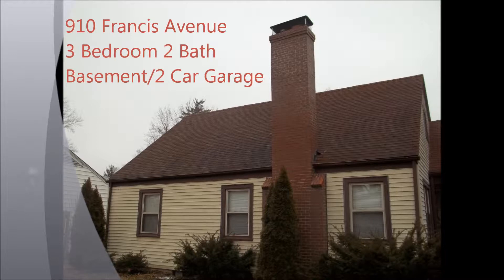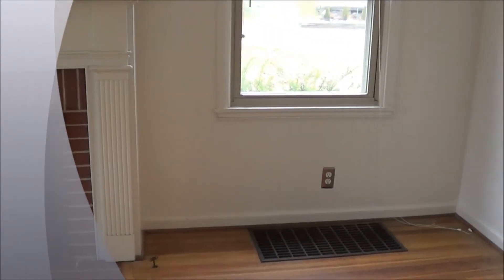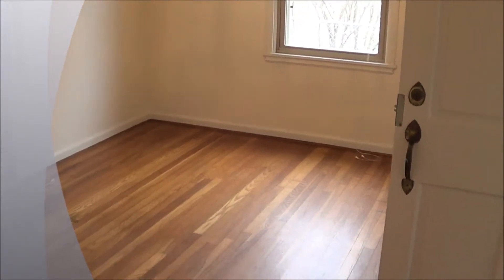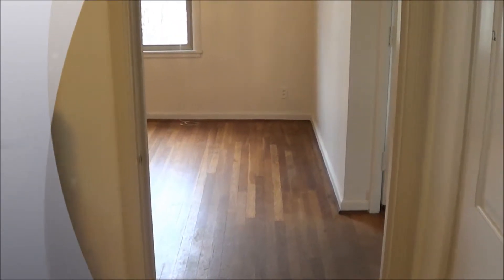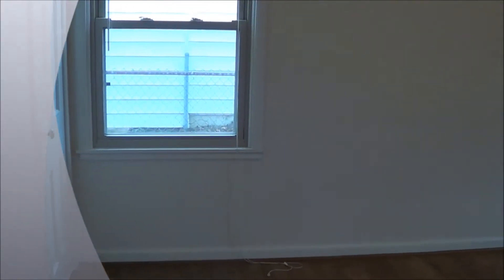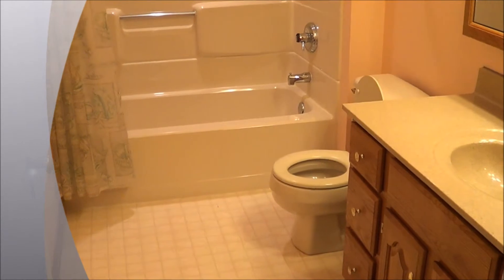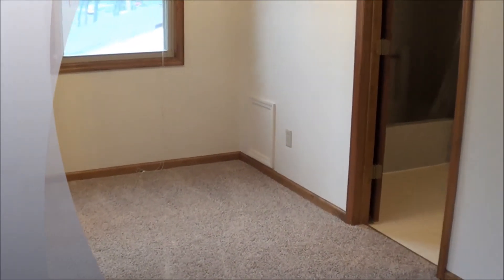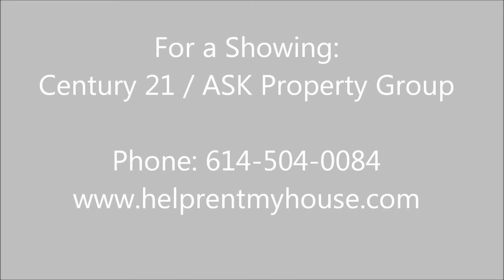910 Francis Avenue New Rental Listing!!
Top Rated Property Management Columbus, OH
Call for a Showing:
Century 21 / ASK Property Group